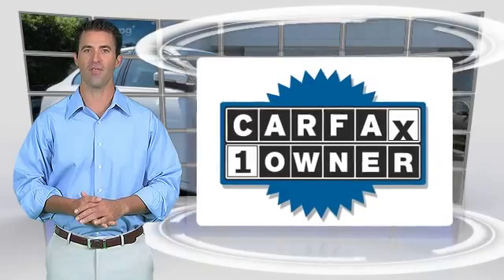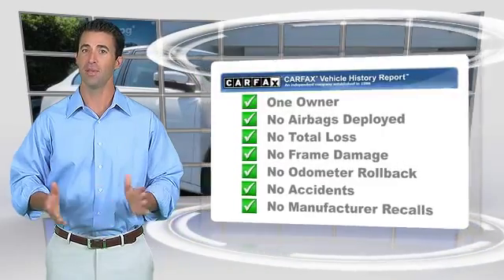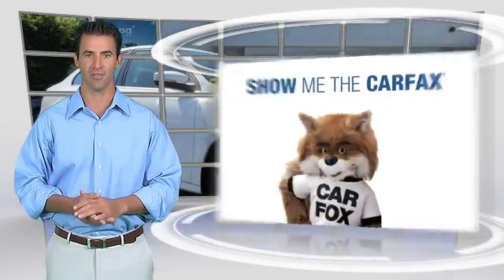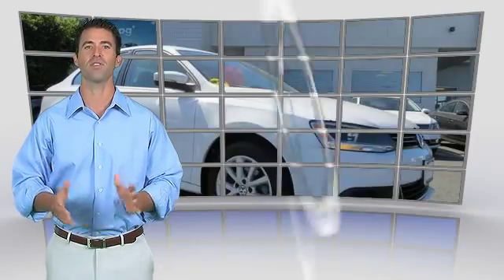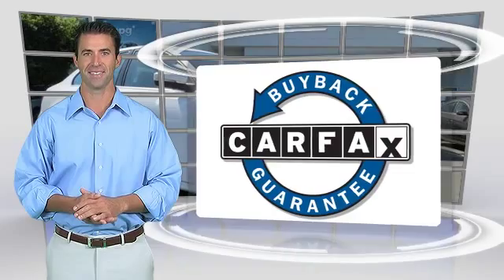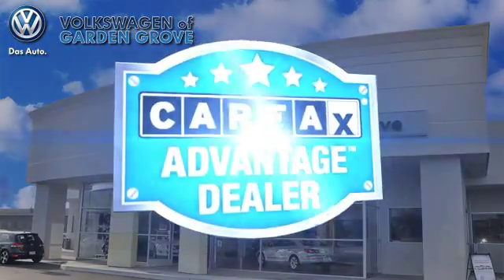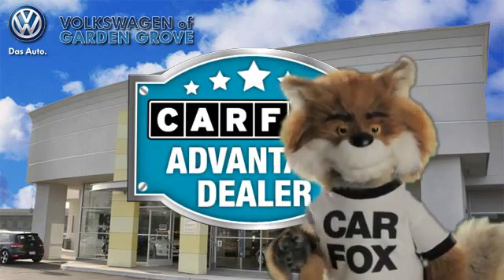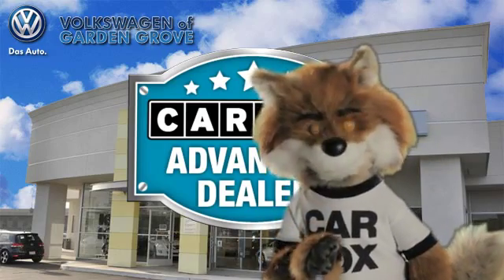Used 2014 Volkswagen Jetta SE w/Connectivity - Garden Grove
2014 Volkswagen Jetta Sedan SE w/Connectivity

$18,295

Color: Candy White
Engine: 1.8L 4 Cyl.
Transmission: 6-Speed A/T
Miles: 12133
VIN: 3VWD17AJ7EM370684
Stock: 17041SL

This vehicle features: Certified Vehicle, Front Wheel Drive, Seat-Heated Driver, AM/FM Stereo, CD Player, Audio-Satellite Radio, MP3 Sound System, Wheels-Aluminum, Telephone-Hands-Free Wireless Connection, Remote Keyless Entry, Trip Computer, Tilt Wheel, Traction Control, Brakes-ABS-4 Wheel, 4 Wheel Disc Brakes, Engine Immobilizer/Vehicle Anti-Theft System, Cruise Control, Steering Wheel Stereo Controls, Steering Wheel-Leather Wrapped, Intermittent Wipers, Child Safety Locks, Bucket Seats, Mirrors-Pwr Driver, Heated Side Mirrors, Side view mirror blinker indicator, Mirrors-Vanity-Driver, Mirrors-Vanity-Driver Illuminated, Mirrors-Vanity-Passenger, Mirrors-Vanity-Passenger Illuminated, Air Bag - Driver, Air Bag - Passenger, Air Bags - Head, Air Bag - Side, Air Bag-Side-Head only-Rear, Rear Defrost, Air Conditioning, Daytime Running Lights, Remote Trunk Release, Power Steering, Power Windows, Power Door Locks

SE w/connectivity! Volkswagen World Auto Certified, Bluetooth, heated/leatherette seats, cruise control, alloy wheels, prior courtesy vehicle and much more... Visit us at Volkswagen of Garden Grove, Fwy 22 @ Euclid, Family owned and operated.

[DFIN:3:3187914:A:1399:18C63D6F:58357afd7532820a3b01508abadd64fb]